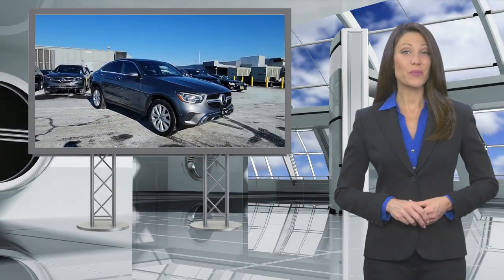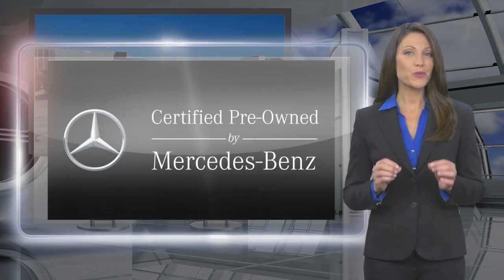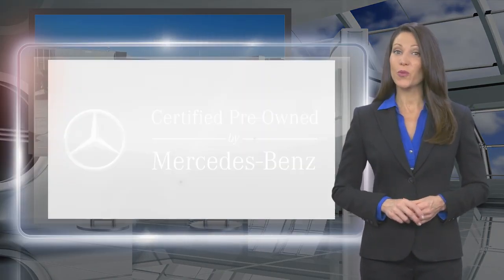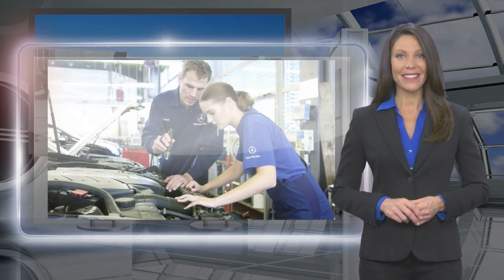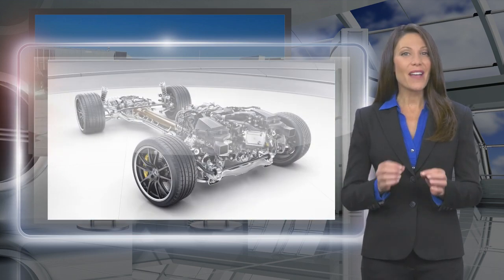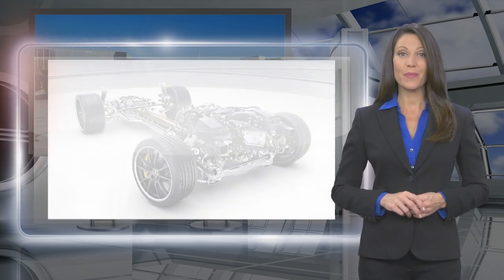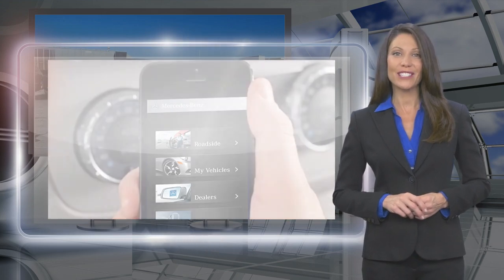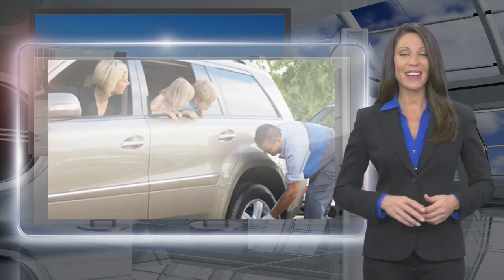2021 Mercedes-Benz GLC GLC 300, Paramus, NJ MF867223P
2021 Mercedes-Benz GLC GLC 300, Paramus, NJ MF867223P

Mercedes Benz of Paramus L0766